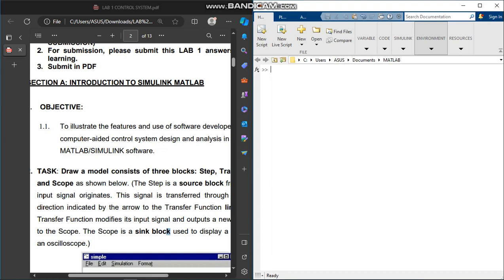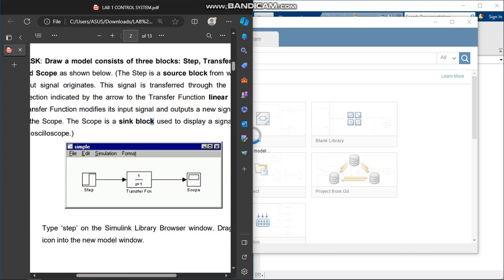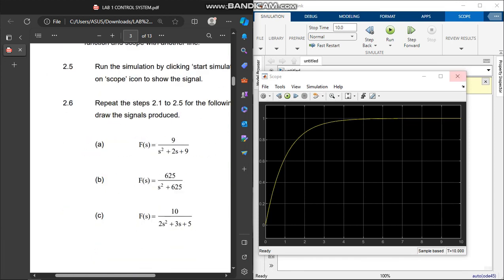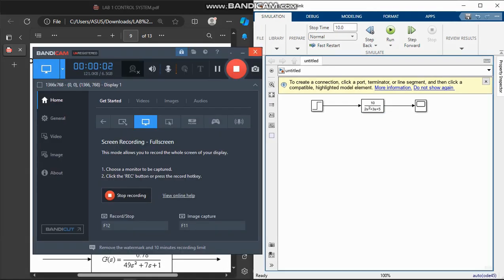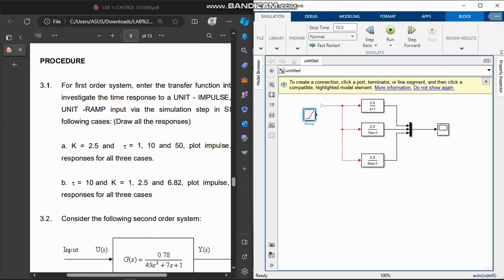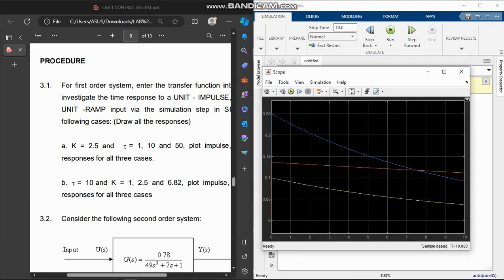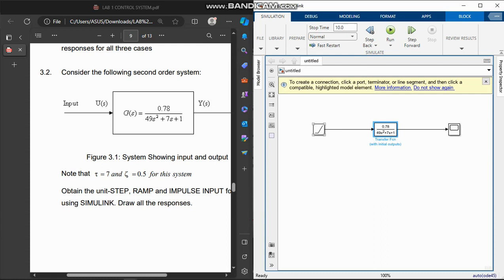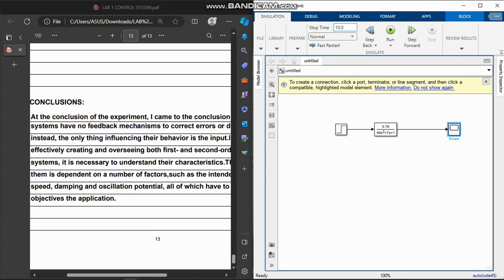EMK31103 CONTROL SYSTEM LAB 1 ( INTRODUCTION TO SIMULINK AND OPEN-LOOP SYSTEMS CHARACTERISTICS )